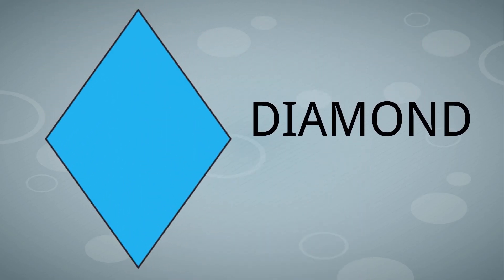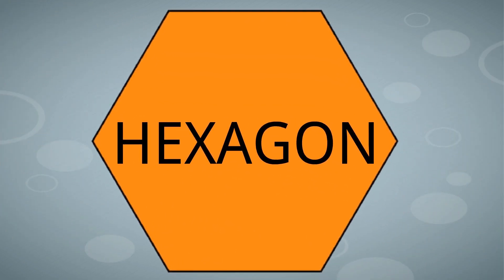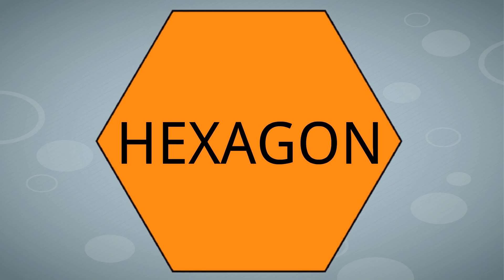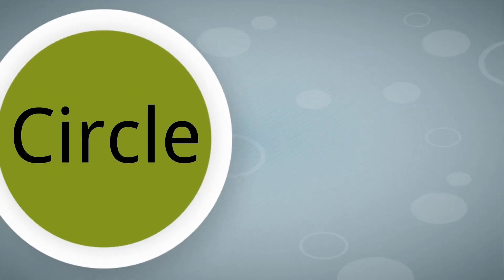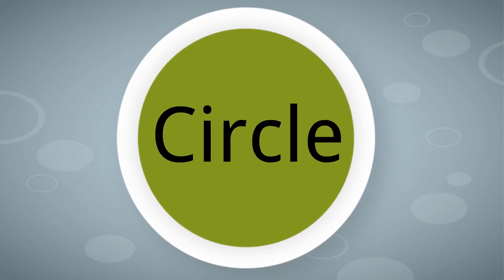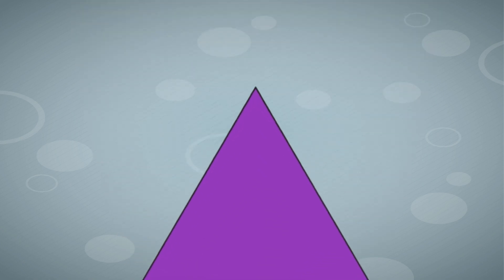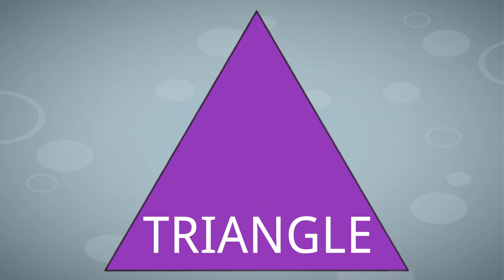Shapes for Kids | Names of Shapes | Kids Vocabulary | Shapes in English with Spellings | eduMate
Watch the video :  Shapes for Kids | Names of Shapes | Kids Vocabulary | Shapes in English with Spellings